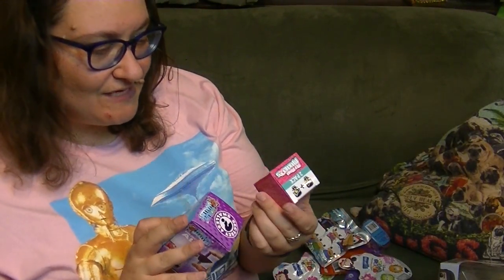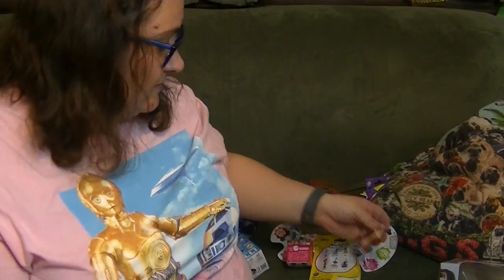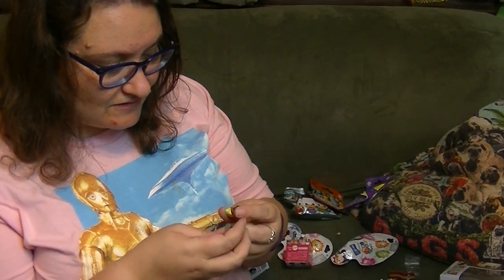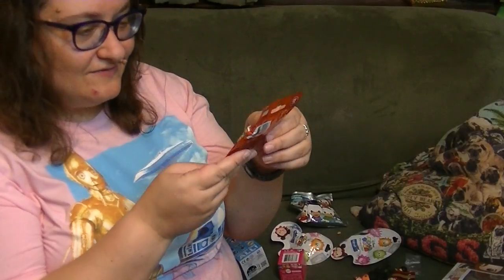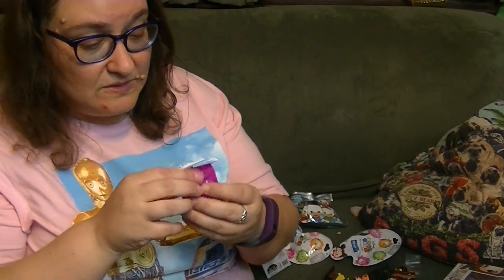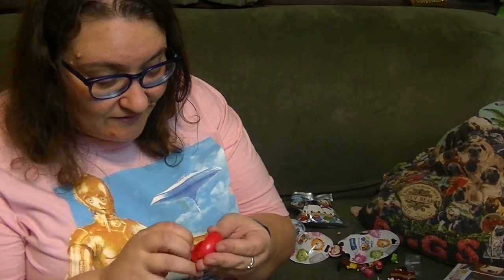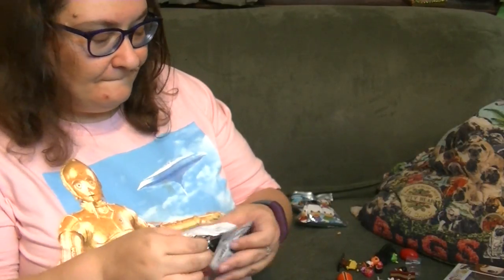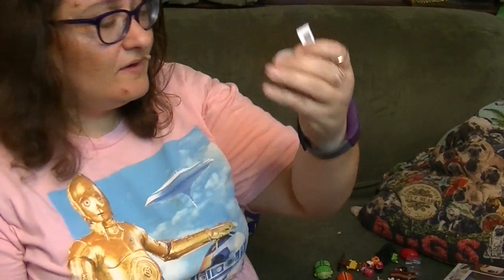Blind Bag Mash Up: World's Smallest, Yummy World, Tsum Tsum, Duck Tales & More!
I've got lots of blind bags and blind boxes to open today including: Mini MixieQs, World's Smallest, Duck Tales, Lego, Tsum Tsums, Elektro Kiddies, Yummy World, Squinkie Do Drops and Mickey Mouse surprise toys!

Music
80s Love by White Sparrow used in accordance with License Agreement with Pond5.